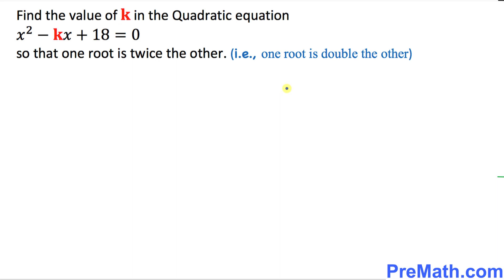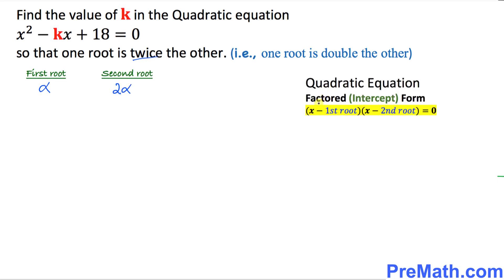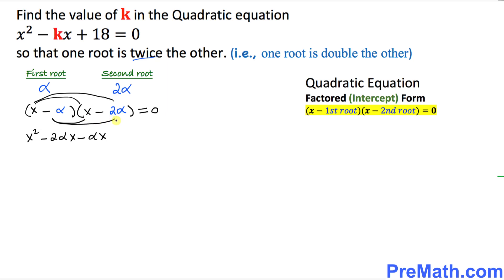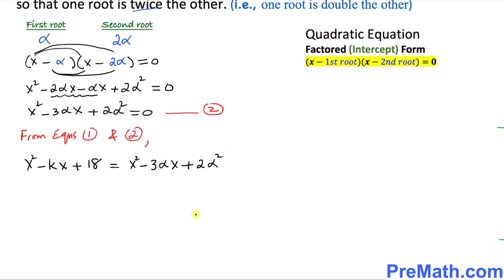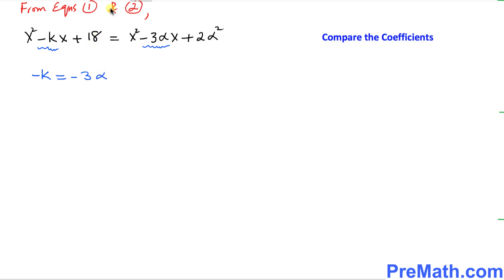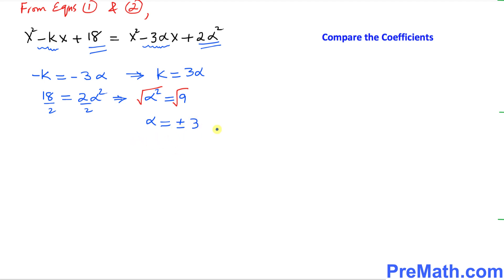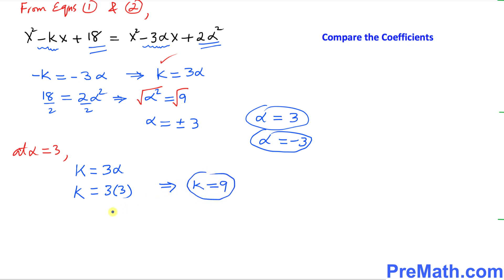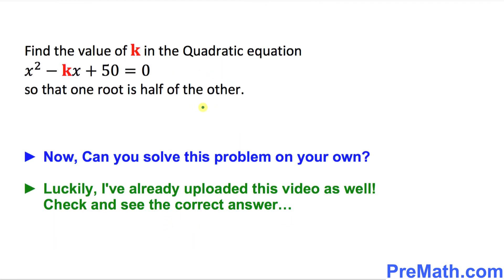Find the k Value in a Quadratic Equation so that One Root is Twice the Other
Learn how to find the coefficient of x in a Quadratic Equation so that the value of one root is double the other. Quick and Simple Tutorial by PreMath.com